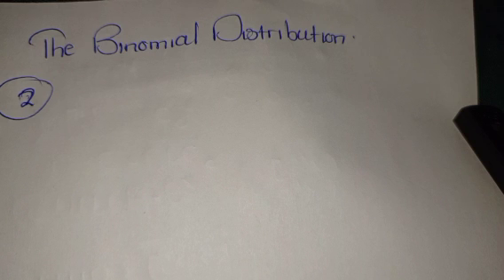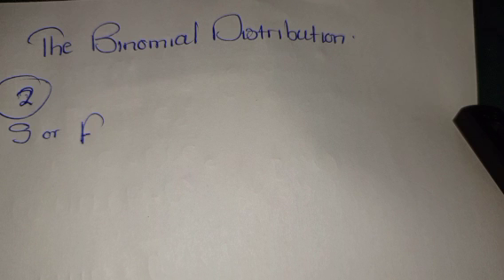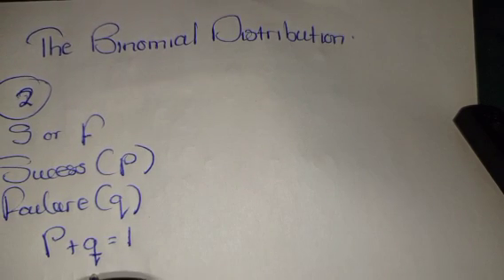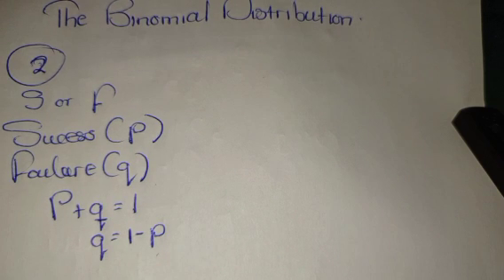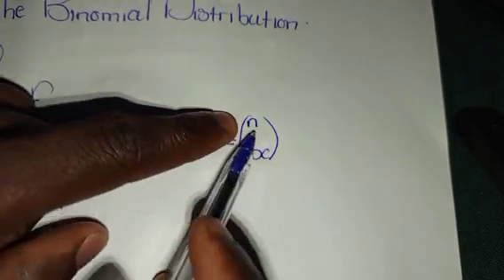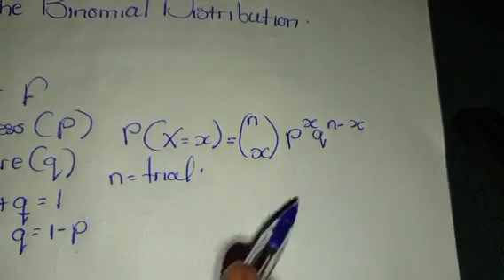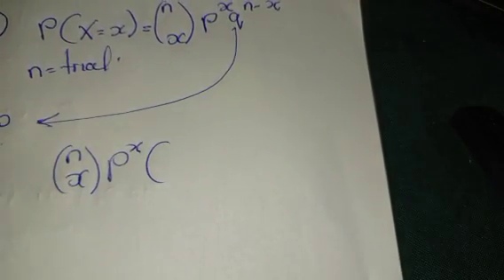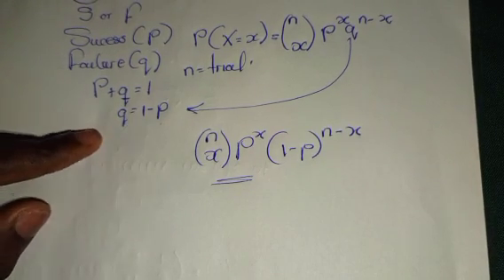Discussion under Binomial distribution probability video by Golden Zulu